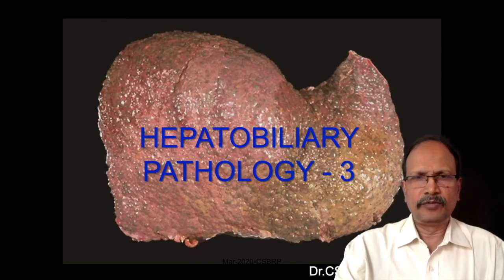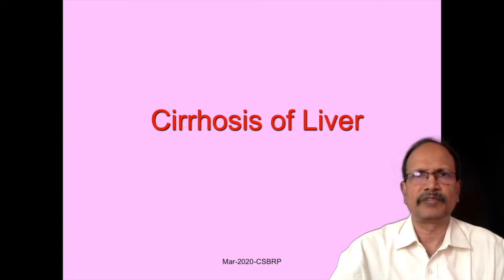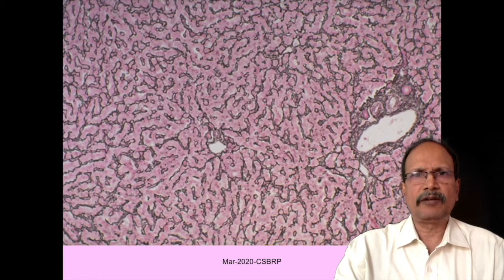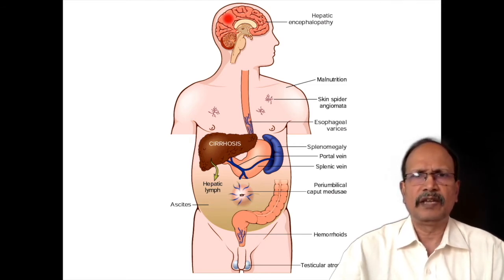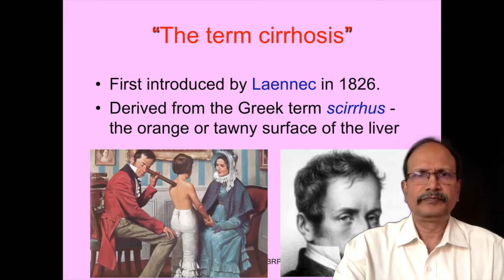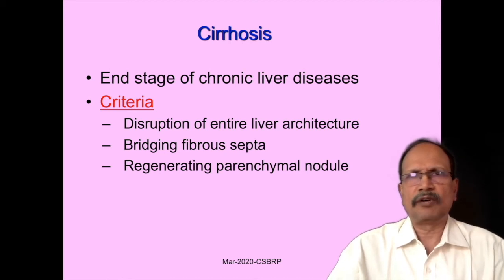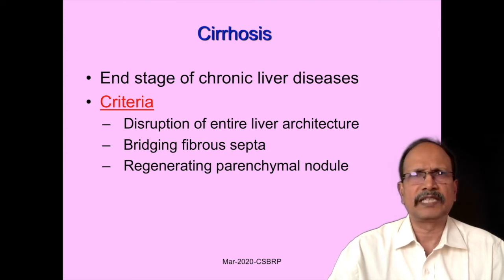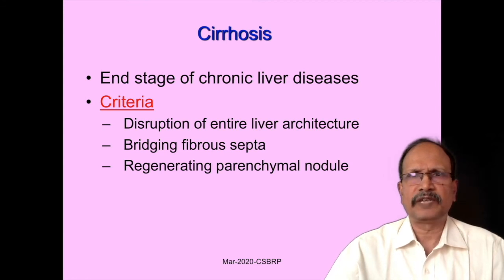Cirrhosis - Diagnostic Criteria and Pathomechanism